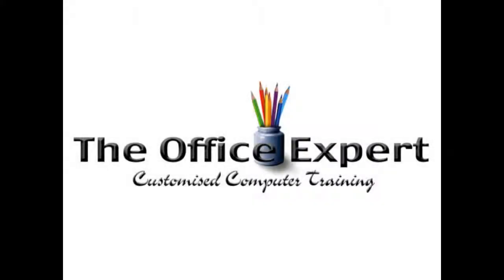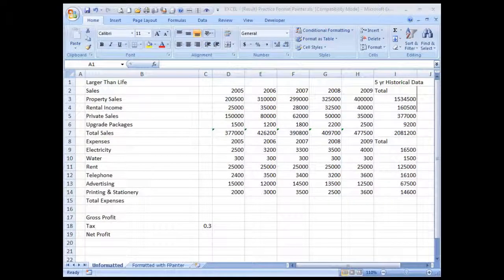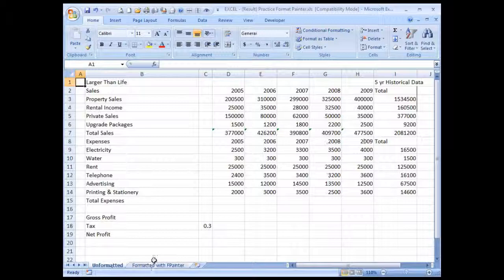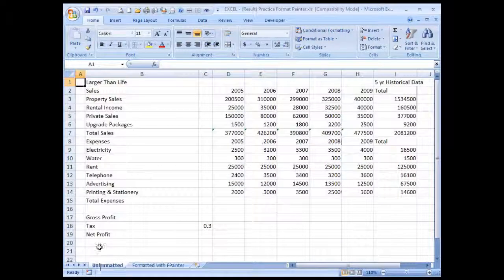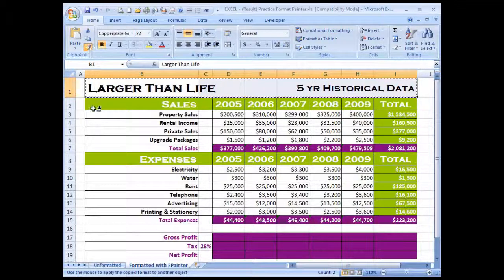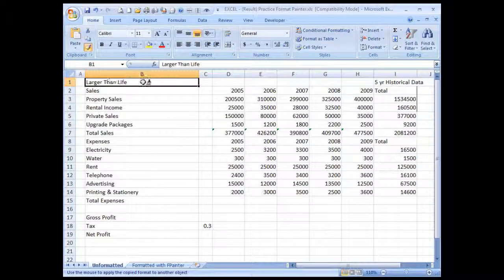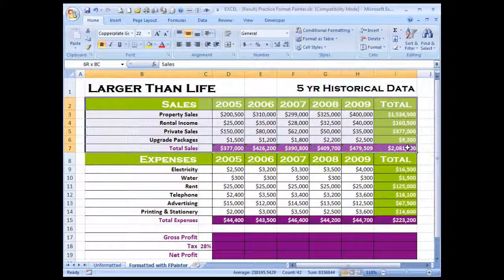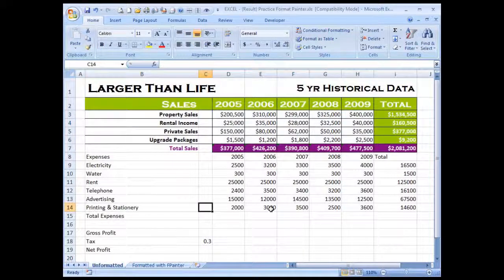The Office Expert - Using Format Painter in Microsoft Office products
How to use Format Painter, the tool that makes formatting quick and easy and is available in most Microsoft Office products. This demo is performed in Excel.

for more Free Computer Tips